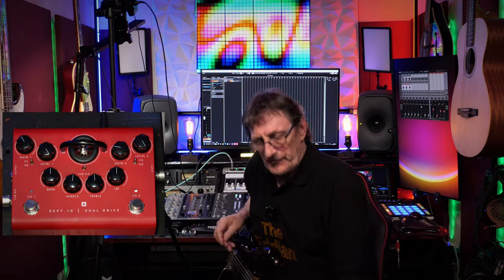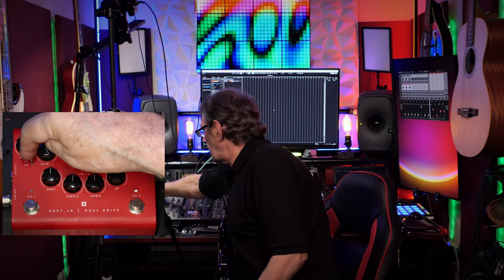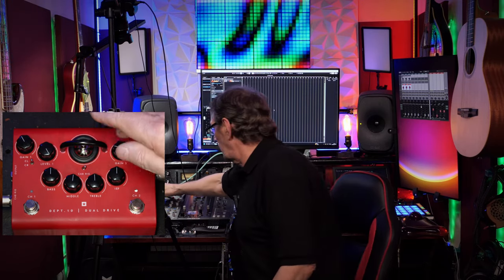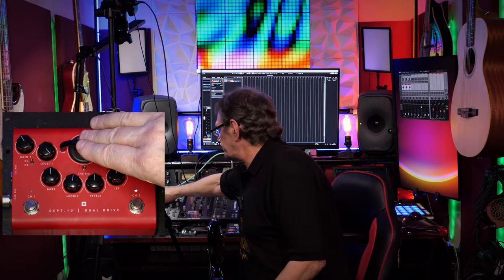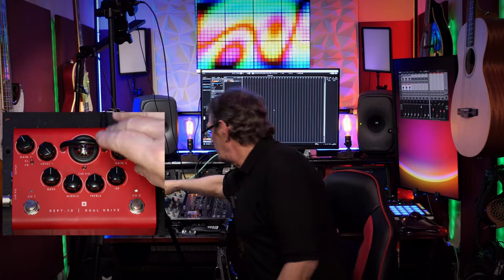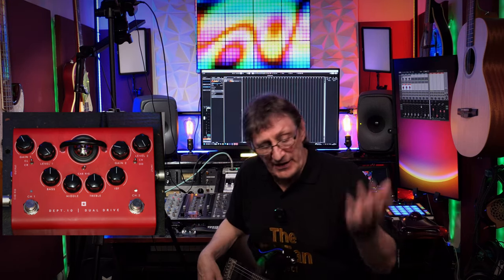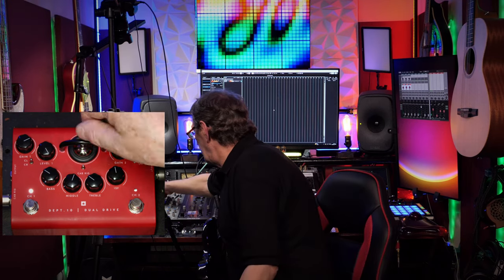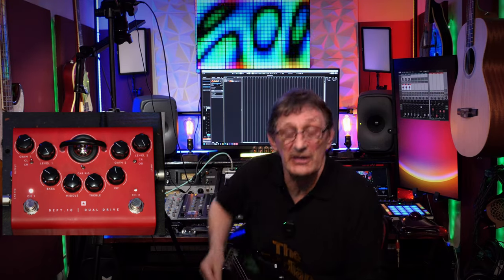Blackstar DEPT 10 :Review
🎸 Blackstar Dept. 10 Valve Pedals - Unleash Your True Tone! 🎸

Welcome to our deep dive into the Blackstar Dept. 10 series, the world’s most advanced valve pedals! Designed by musicians for musicians, these pedals bring you the authentic tone, dynamics, and break-up of a real valve amp, all in a compact and versatile format.

🔹 Dept. 10 Boost: Add two extra hot valve stages to your single-channel amp with this high-voltage boost pedal. Featuring a passive James-Baxandall EQ, it retains the true character of your tone while providing powerful low-end and open treble.

🔹 Dept. 10 Dual Drive: This classic gain valve overdrive pedal offers two channels and two voices per channel. With the CabRig DSP simulator and patented ISF tone stack EQ, you can craft your perfect tone with ease.

🔹 Dept. 10 Dual Distortion: For those who crave high-gain sounds, this pedal delivers fire-breathing distortion. It also doubles as a world-class valve recording preamp, complete with CabRig technology, USB/XLR outputs, and an effects loop.

Key Features:

ECC83 Triode Valve: Running at over 200V internally for organic tone and dynamics.
CabRig DSP Simulator: Reproduces the sound and feel of a mic’d up guitar cab in incredible detail.
ISF Tone Stack EQ: Infinite Shape Feature for versatile tone shaping.
Pro Connectivity: Low-latency USB audio, XLR D.I. out, and headphone compatibility.
Join us as we explore the incredible capabilities of these pedals and show you how to integrate them into your setup for both live performances and studio recordings.